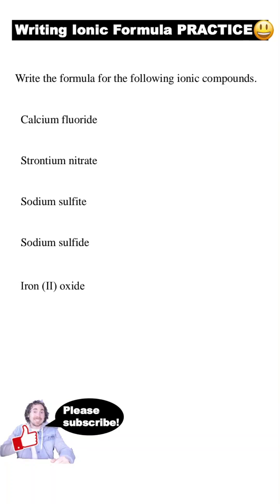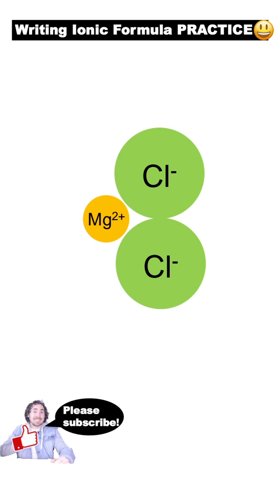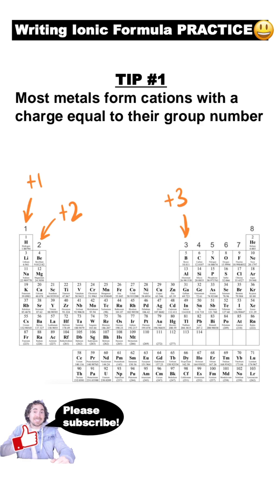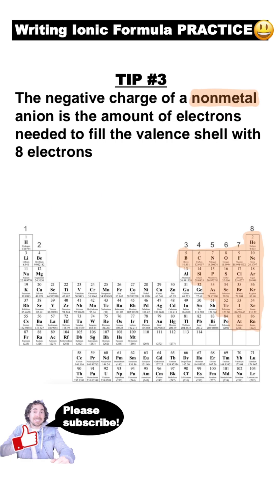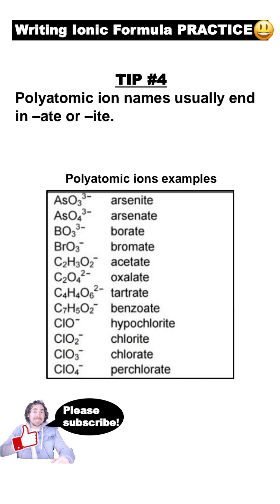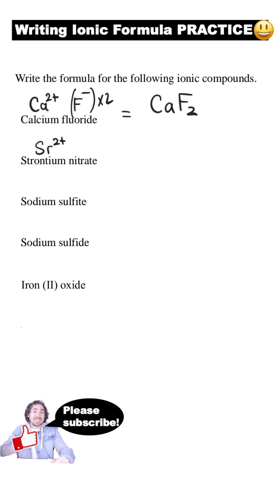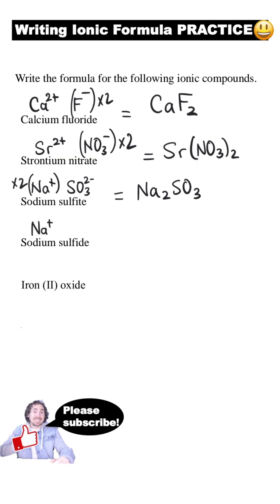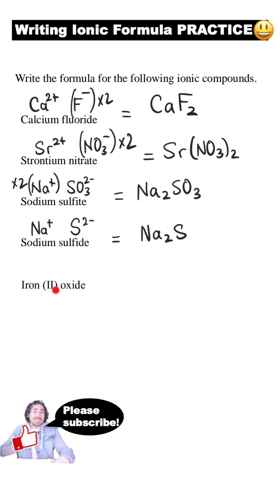Formula for Ionic Compounds PRACTICE | 3 MINUTES FAST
I this video, we will practice writing the formula for ionic compound.

This video is great to help you study for your upcoming chemistry test or exam!